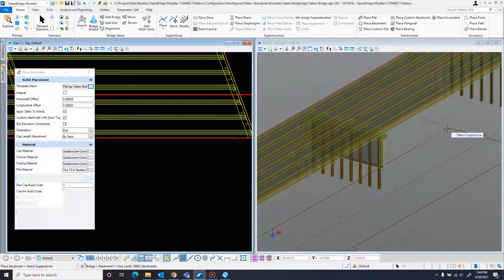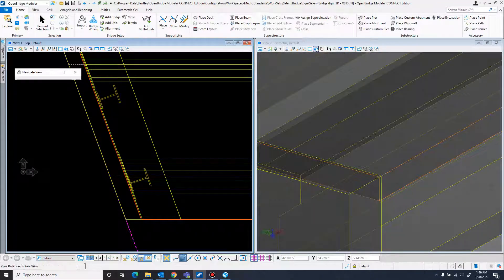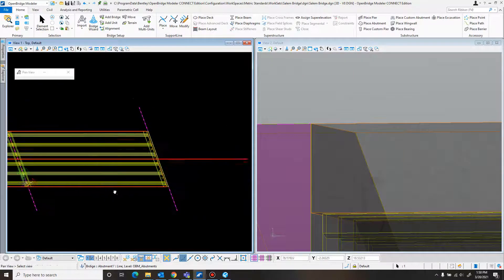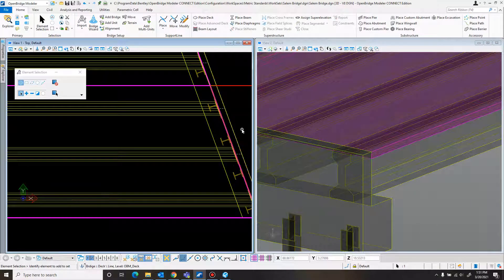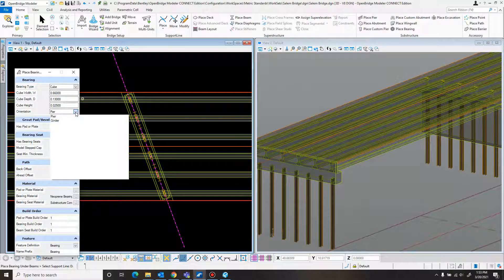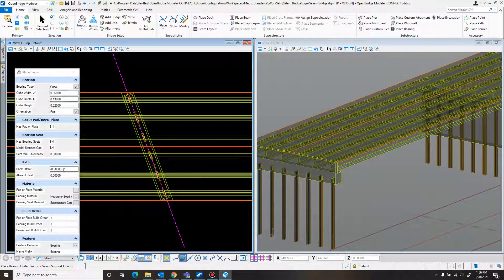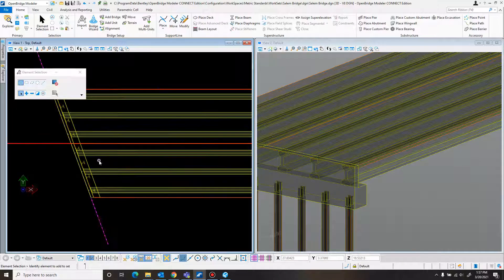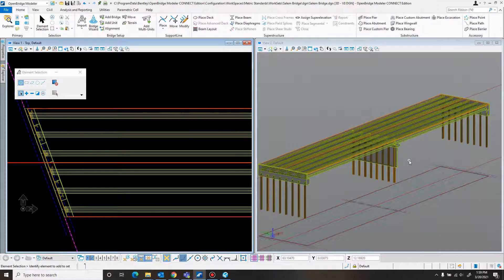OpenBridge Modeler Tutorial 7 - Abutments Part 2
Tutorials 5, 6, and 7 were originally a single video but had to be split to meet the 15-minute upload limit imposed on new accounts.